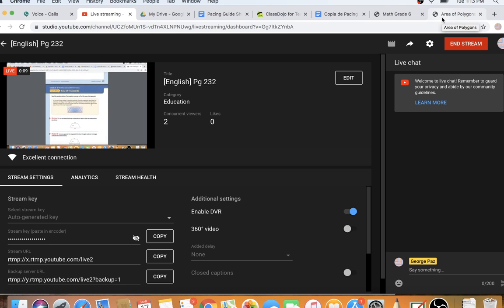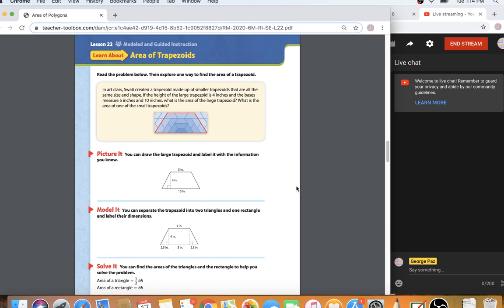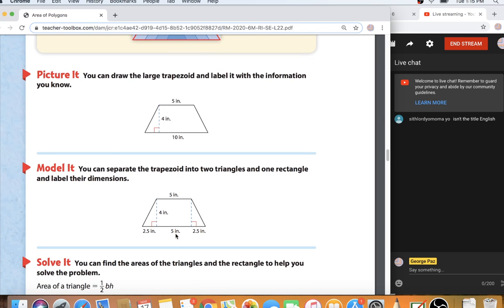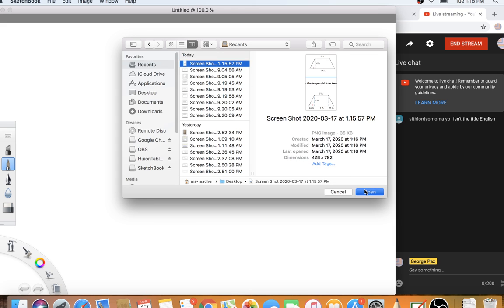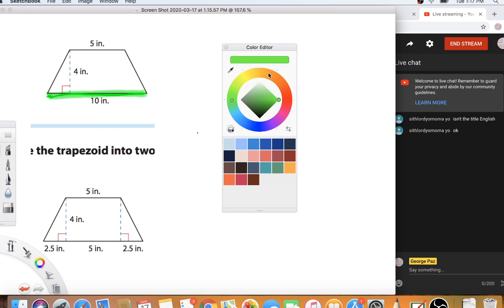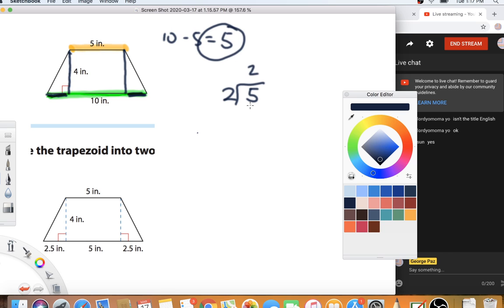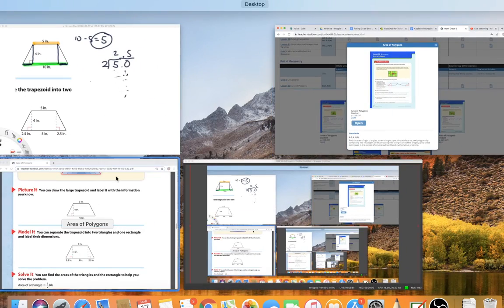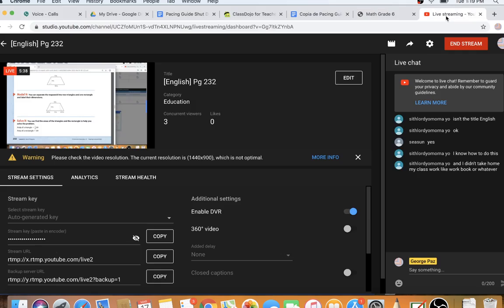[English] Day 2- Pg 232